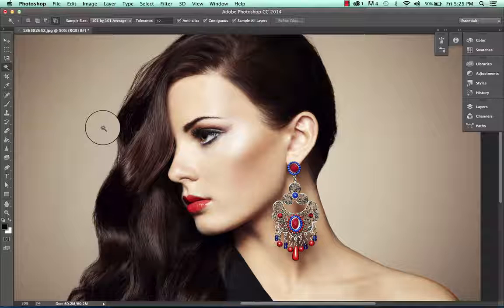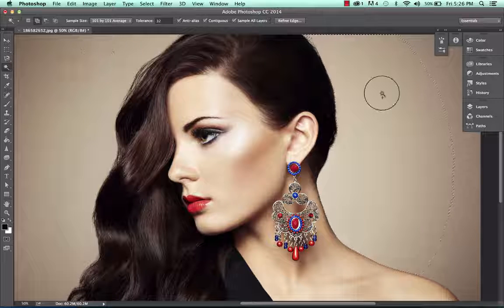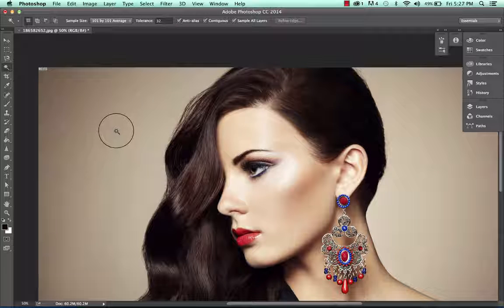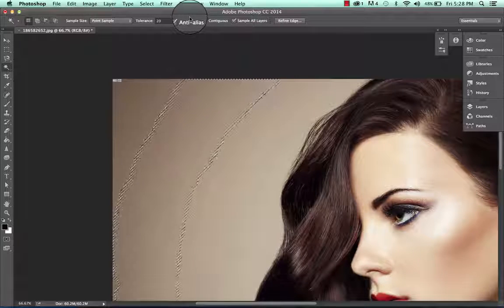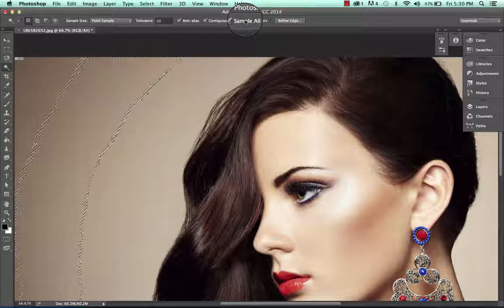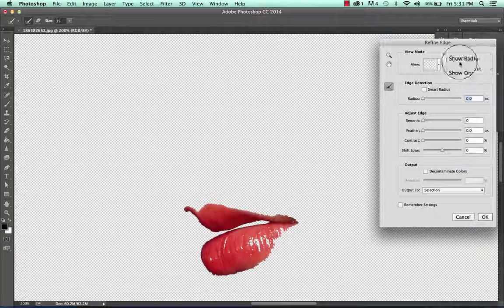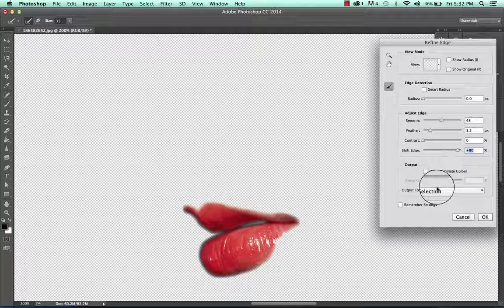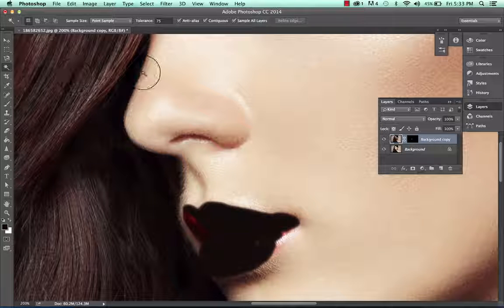010 Magic Wand Tool